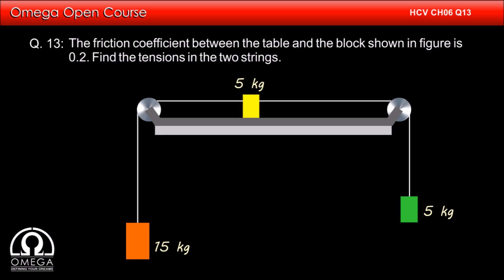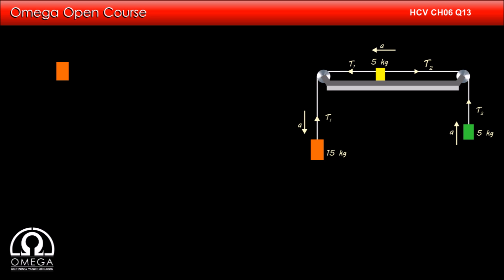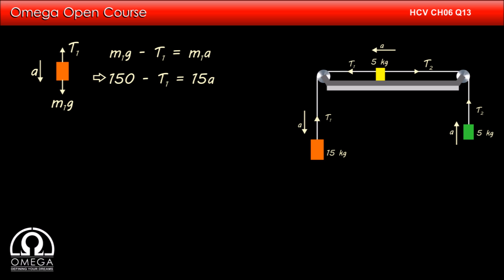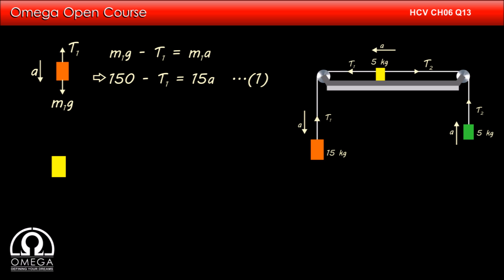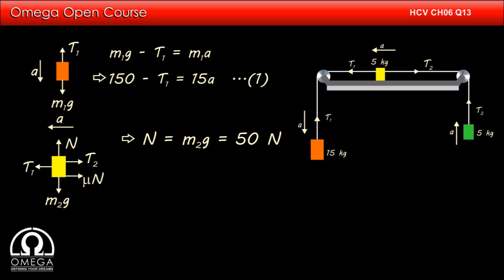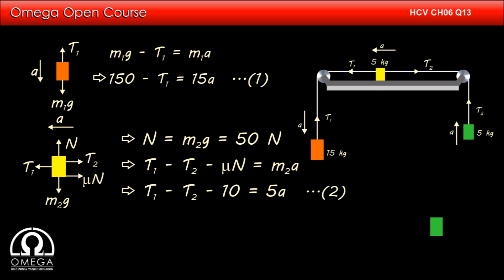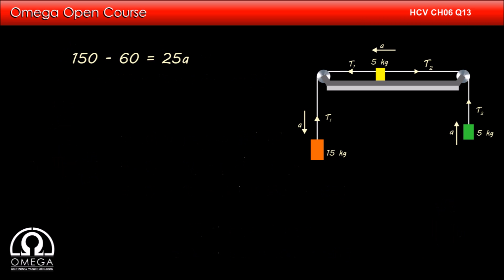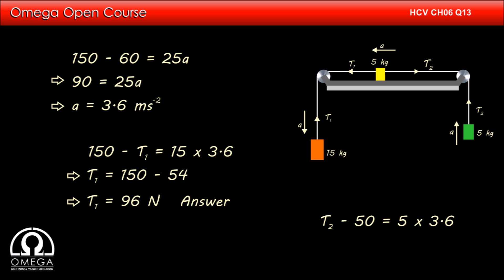H. C. Verma Solutions - Chapter 6, Question 13